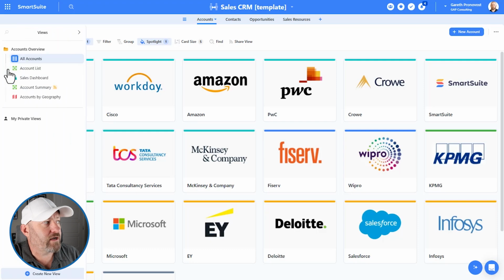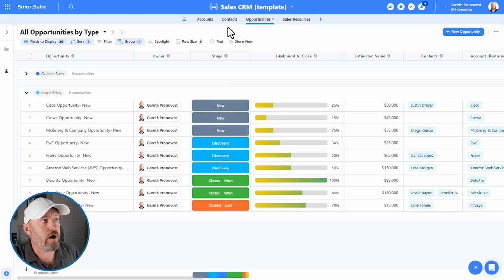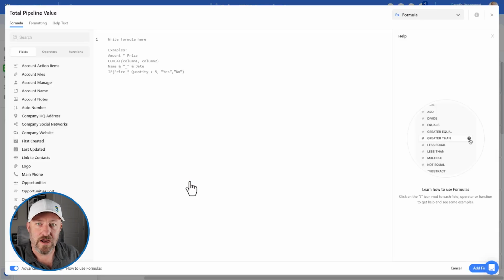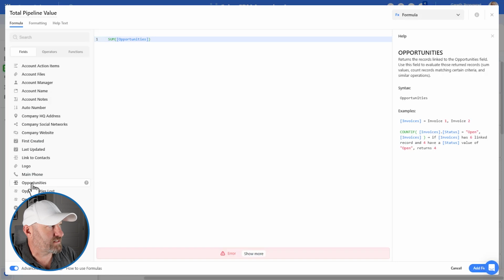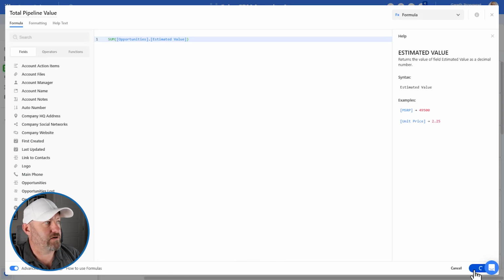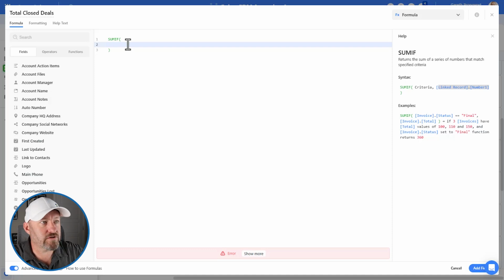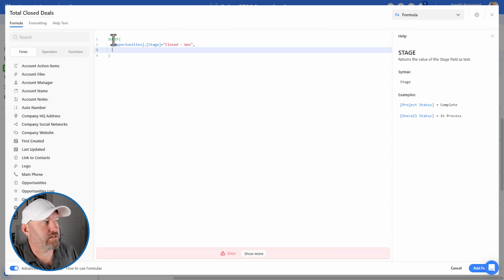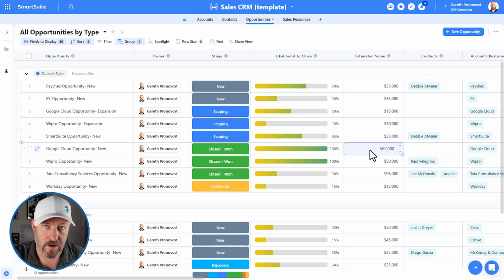How to Write Formulas in SmartSuite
Discover the power of SmartSuite's formula tool in this step-by-step guide designed for marketers keen on taking their SmartSuite solutions to the next level. From the simple to the advanced formulas, you'll understand how they can save you time and effort. Whether you're a beginner or an advanced user, this video is your blueprint to mastering SmartSuite formulas. 👇

Getting Stuck?

Table of Contents: 📖 👇

00:00 - What this video covers
01:29 - Reviewing the sales CRM template
04:16 - What is a formula field
05:30 - Using the advanced editor
06:30 - Breaking down the syntax
07:46 - Using dot notation with field types
09:37 - Looking at sum results
10:05 - Building an advanced SUMIF formula
13:13 - Pulling up different help articles
13:55 - Looking at total closed deals
15:21 - Key formula takeaways
16:02 - How to Get More Help!